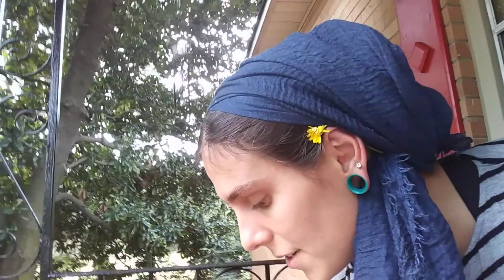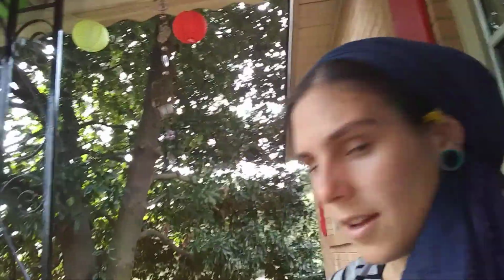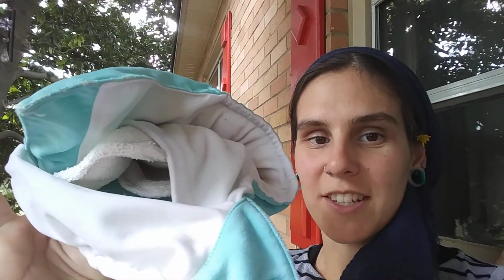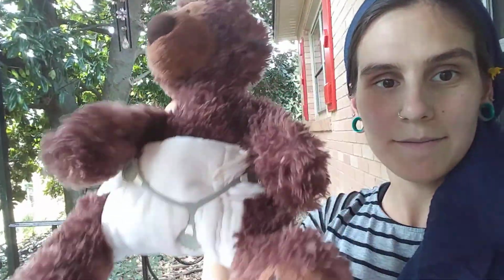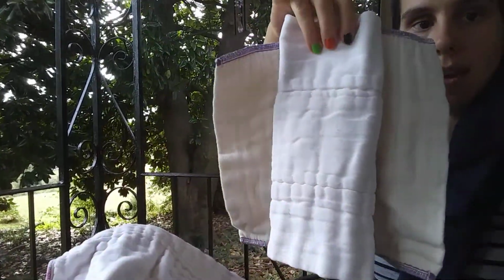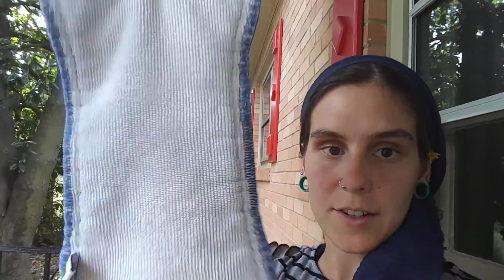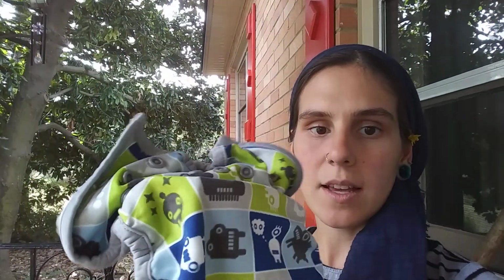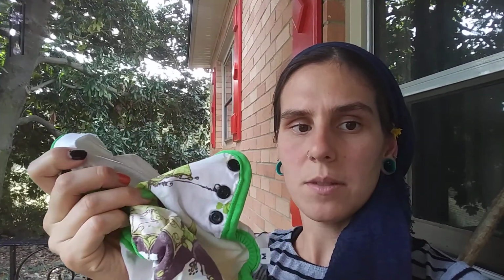Types of cloth diapers and my pros and cons (pt 2)